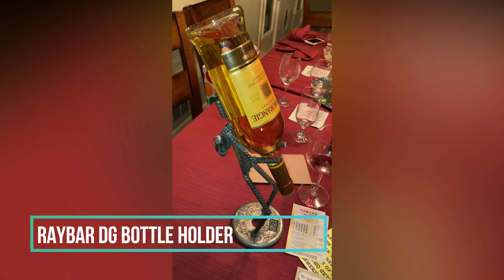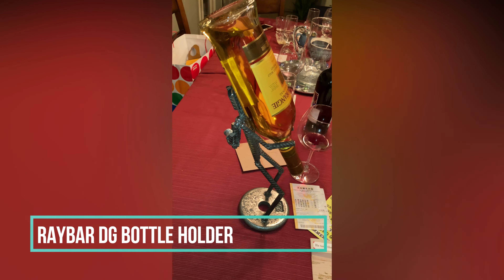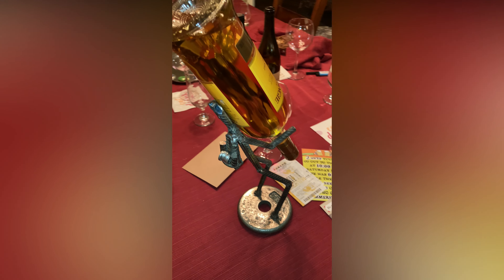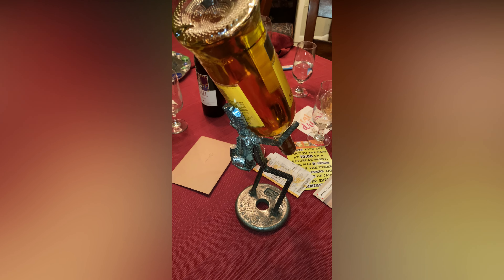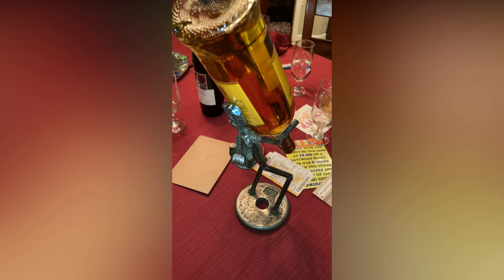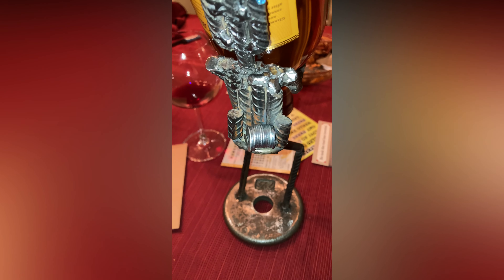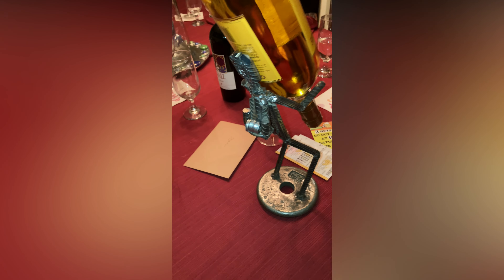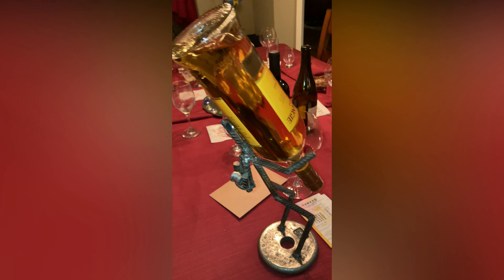RayBar DG Bottle Holder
Disc Golf Golfer welded Bottle Holder.  Another short of weldin' fun.